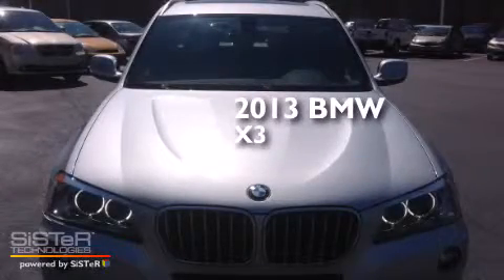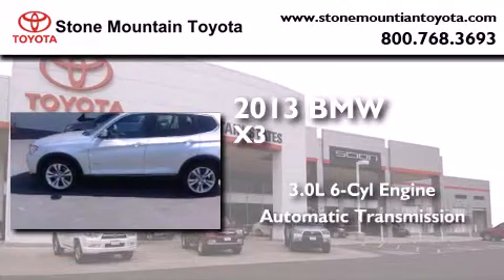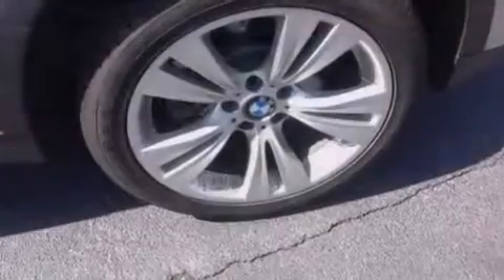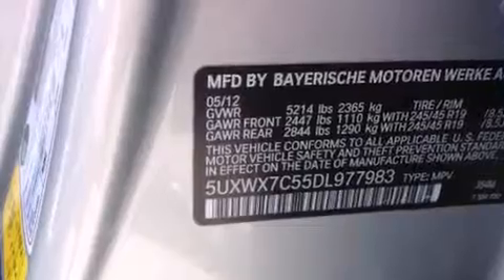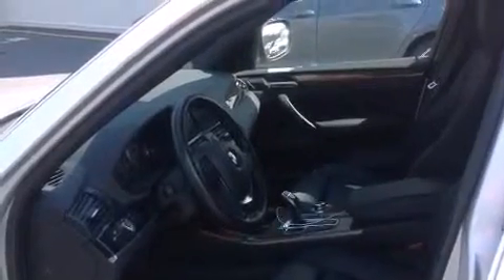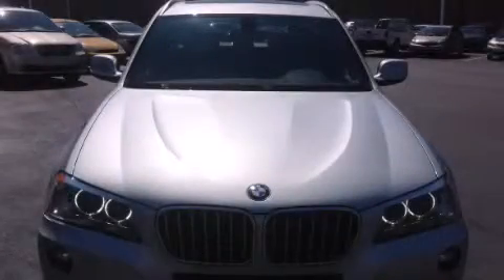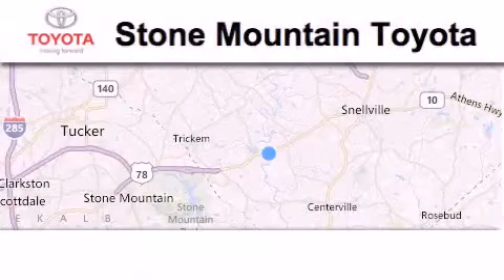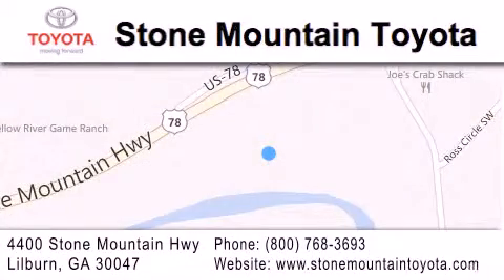Preowned 2013 BMW X3 Lilburn GA 30047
We have been honored to serve the Lilburn GA area , we promise that your experience at our dealership will exceed your expectations ! Year : 2013 Make : BMW Model : X3 Engine : 3.0L I-6 cyl Trans . : Automatic Exterior : Titanium Silver Metallic Miles : 14,893 Interior : BLACK, NEVADA LEATHER Stock : TDL977983 Stone Mountain Toyota 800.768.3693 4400 Stone Mountain Highway Lilburn , GA 30047